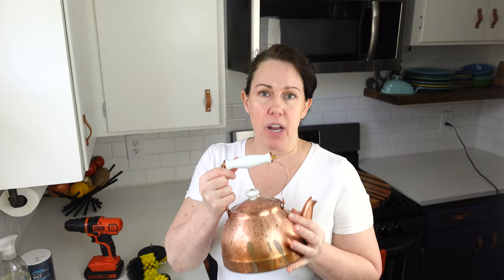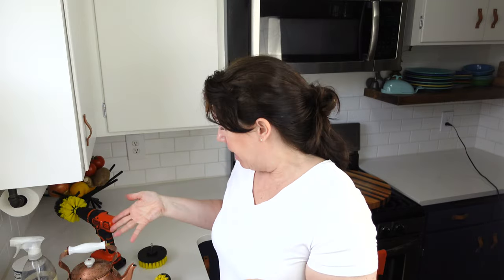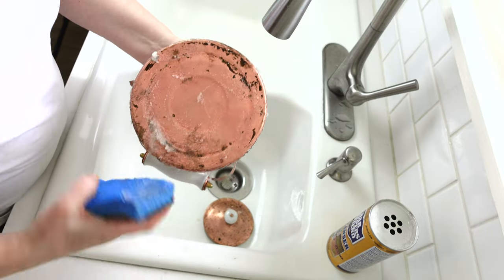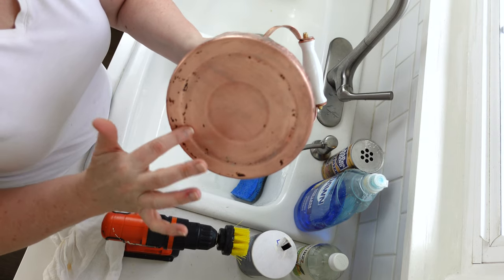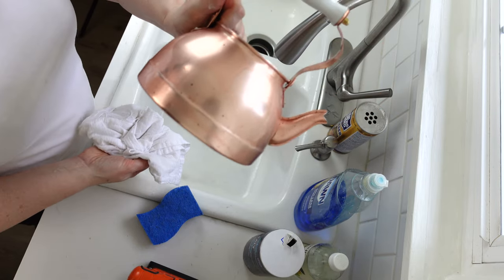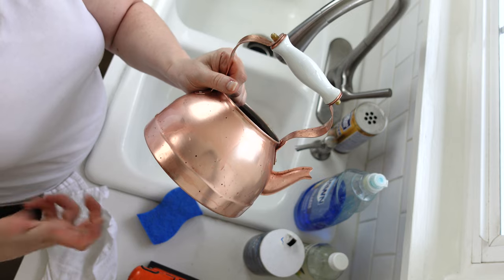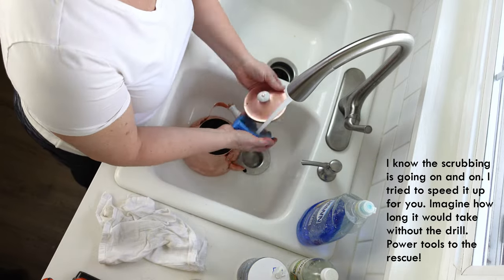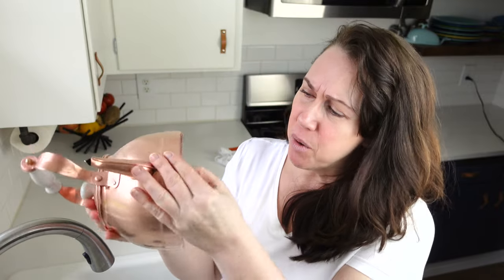Cleaning a copper kettle and removing tarnish with vinegar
I’ll walk you through the process of cleaning tarnished cooper to get it nice and shiny again. Not all copper should be cleaned, since often the patina that comes with age is a desirable look. However, if you want to bring your copper back to its shiny glory, use a combination of vinegar and salt and or a product such as Bar Keeper’s Friend. Cleaning copper takes some patience and scrubbing, but you can get even very tarnished cooper shiny again. I’ll show you the before and after photos of what you can expect.

0:00 Intro
1:27 Supplies
2:04 Using salt and vinegar
2:50 Using the drill
4:14 Scrub (keep scrubbing!)
8:44 Final thoughts with before and after photos

Products:
Drill power scrubber brush attachments set
Bar Keepers Friend Cleanser
White cleaning vinegar
Table salt
All-Purpose Scrubbing Sponges